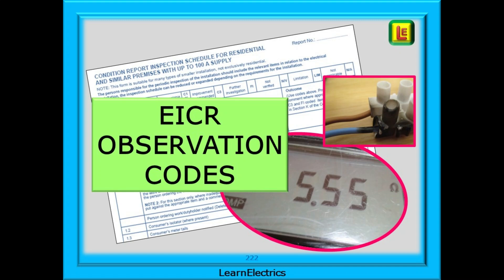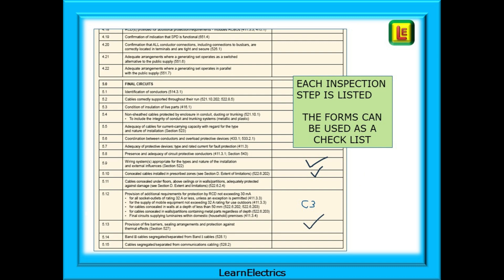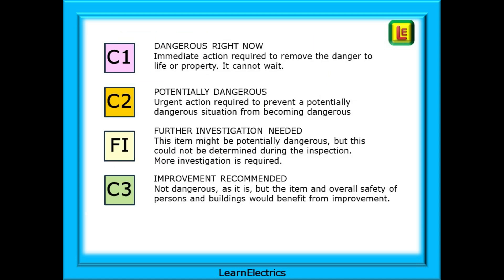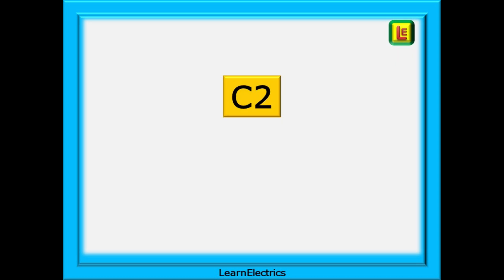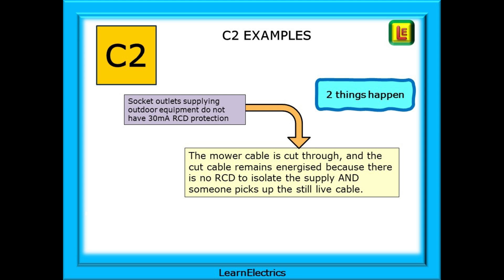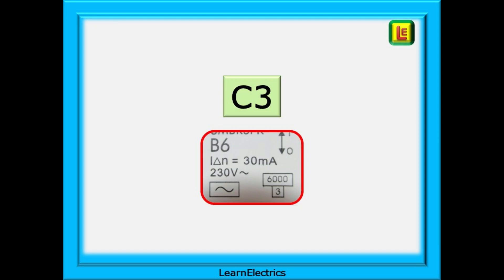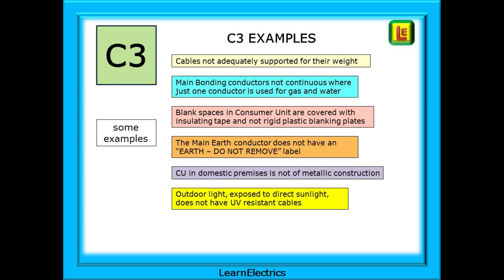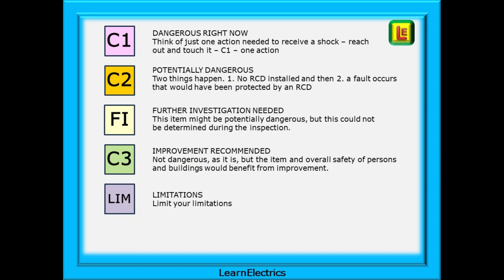OBSERVATION CODES FOR EICR - ELECTRICAL INSPECTION AND TEST - THE RIGHT CODE AT THE RIGHT TIME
This video is a short introduction to recording observation codes on EICRs correctly. What code to use is very much up to the individual inspector who is on-the-spot, so to speak. And many inspectors will need little assistance to coding correctly. But what if you are just beginning your journey into the world of inspection and test – this video will help.

Recently we’ve had a few requests to make a simple introduction into choosing the correct observation codes along with questions like …
Is there an easy way to distinguish between a C1 and a C2? And when should a C3 be used.
So this video will keep things simple. There will be a couple of tips on how I look at the different codes and these will help you to understand the logic behind the codes.

One question that often pops up goes like this …
If the installation was installed to a previous edition of the Wiring Regulations, and possibly showing evidence of additions made to earlier editions, which version of the Wiring Regulations should we use?